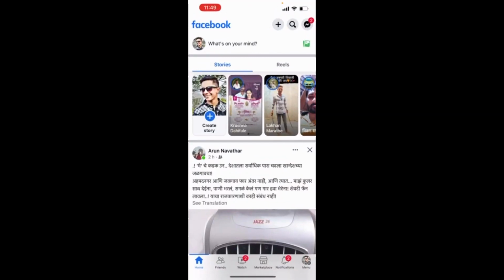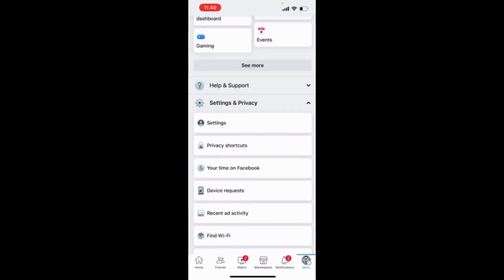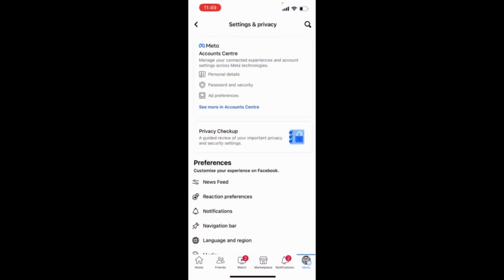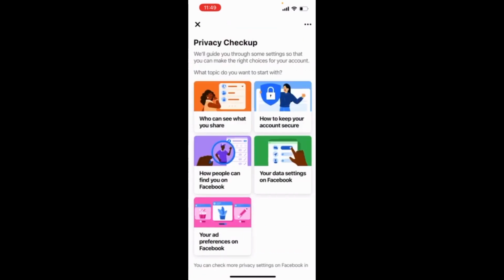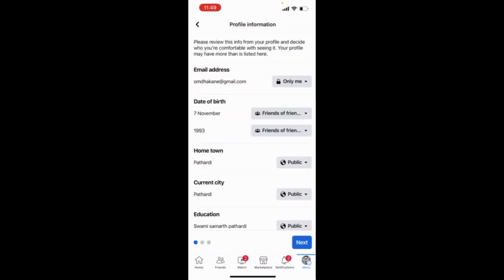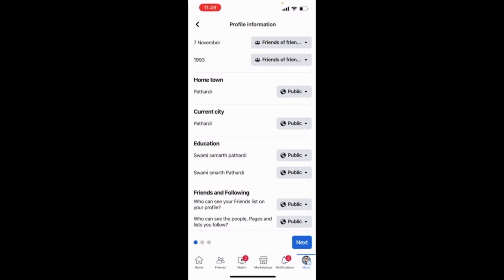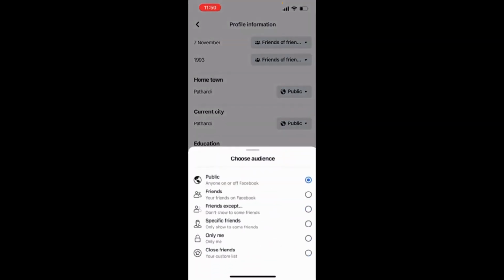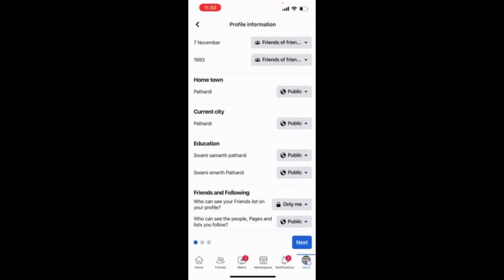How To Make Your Friends List Completely Private On Facebook (2023)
How to make your friends list completely private on Facebook is covered in this video.